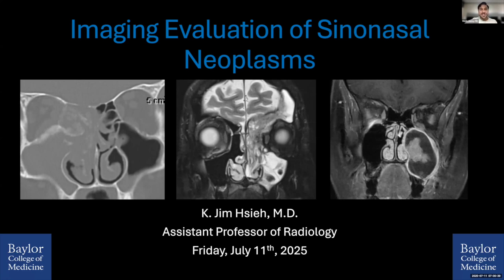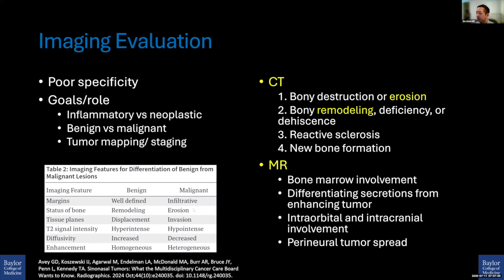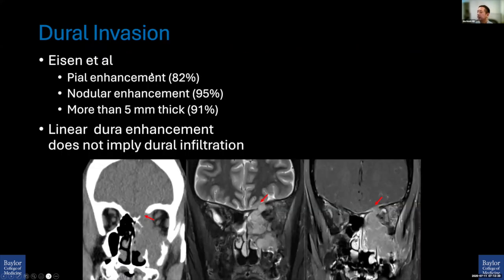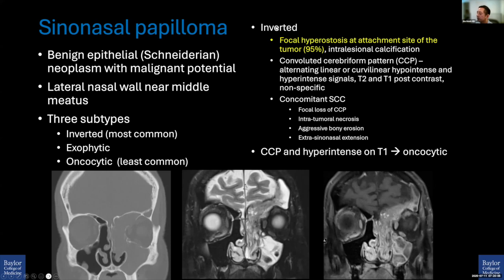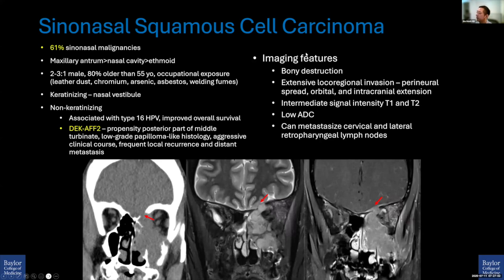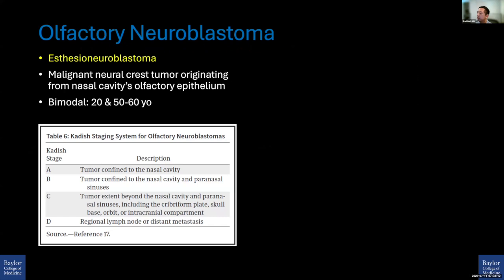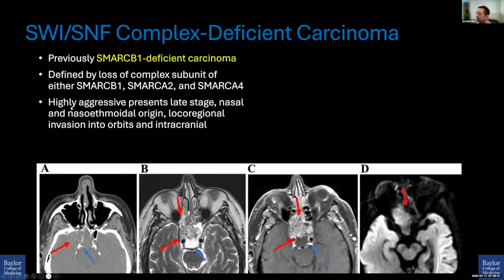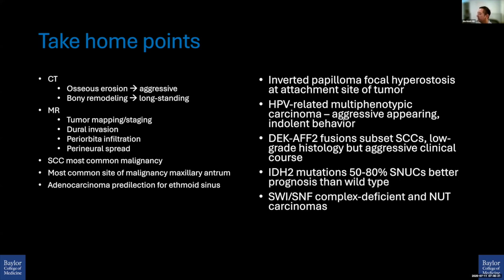Imaging of Sinonasal Neoplasms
By Kuang-chun J Hsieh, MD